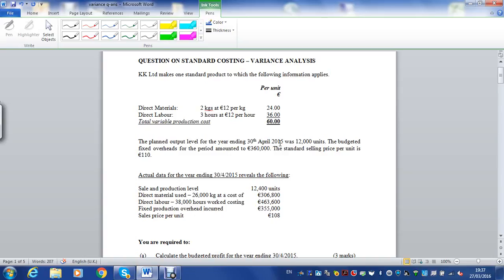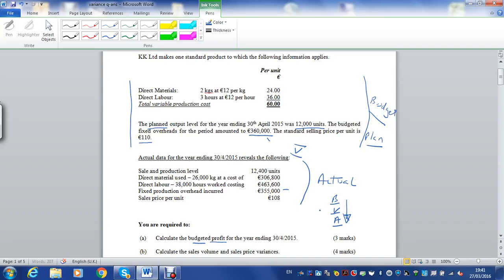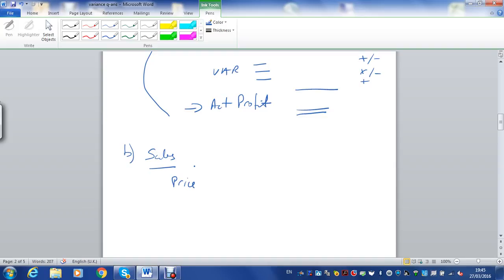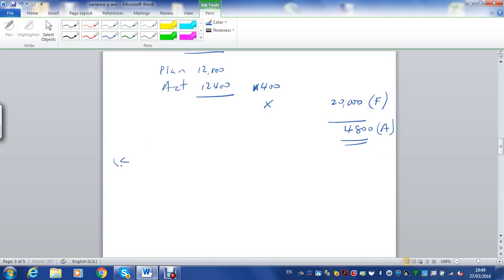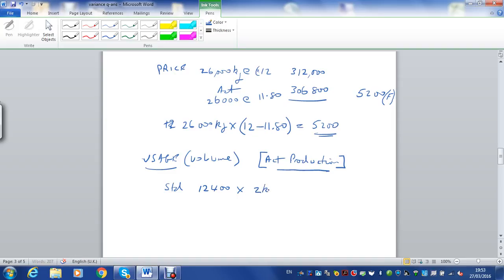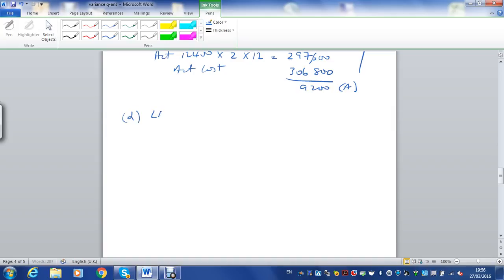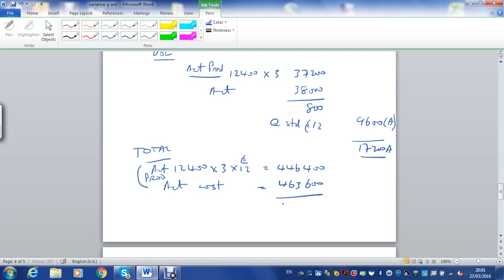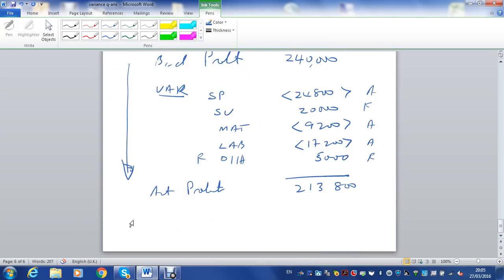Standard Costing Variance Analysis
Solution to a typical variance question with reconciliations